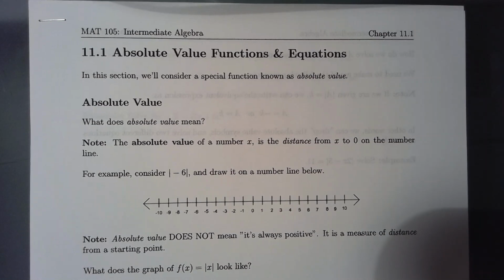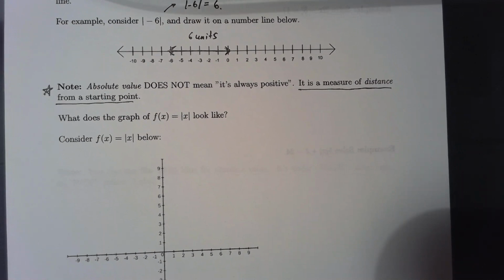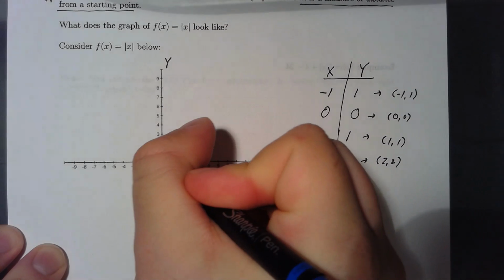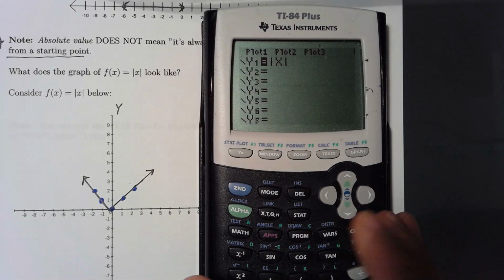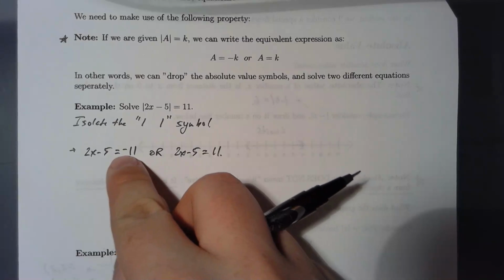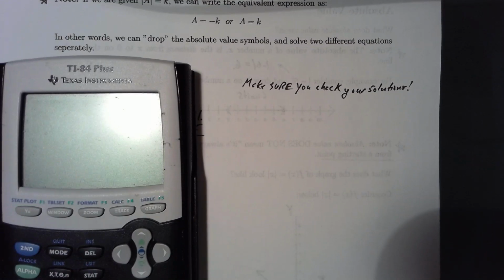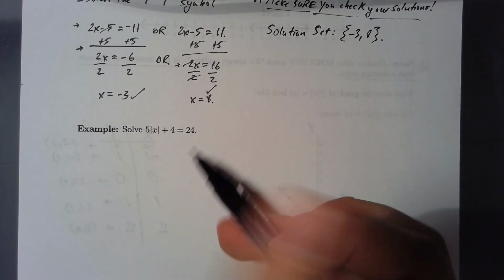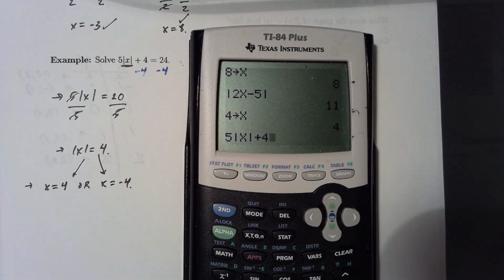MAT105 11 1 Lecture Part 1